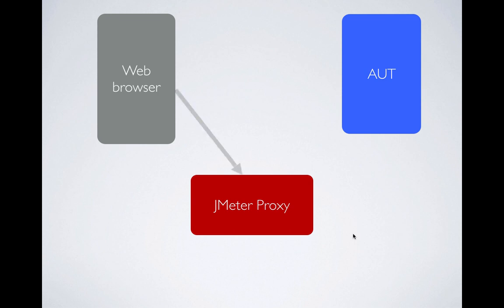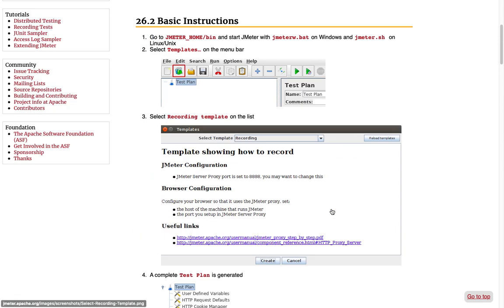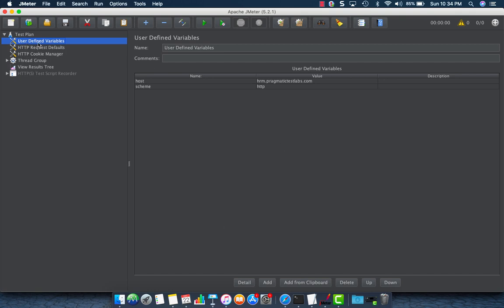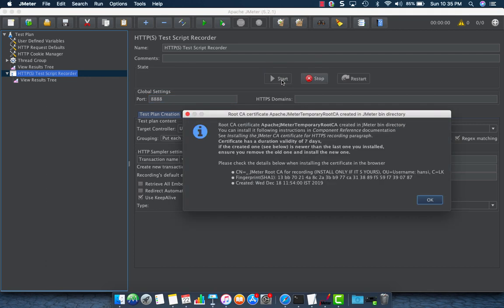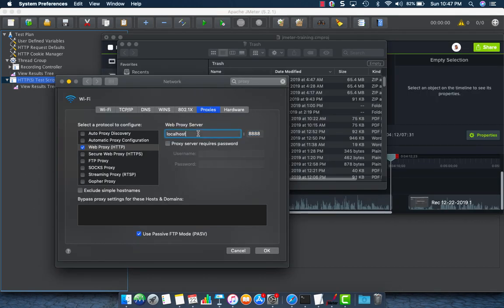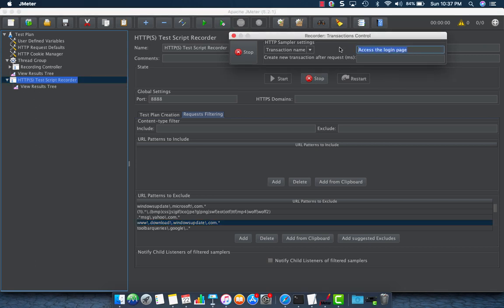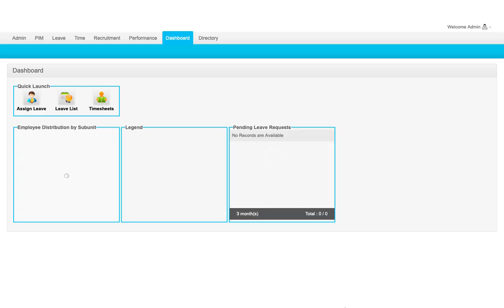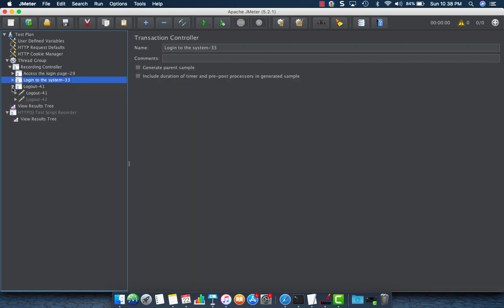JMeter Video#02 - Recording a Test Scenario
Recording a test scenario using HTTP(S) Test Script Recorder (JMeter Proxy) is demonstrated in this video.

Please read our blogpost on building test plans using other options